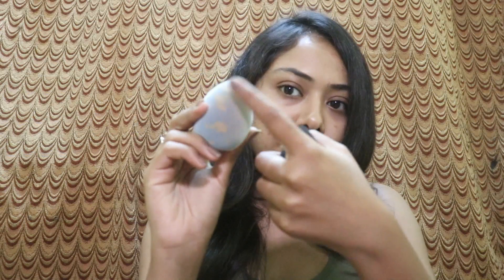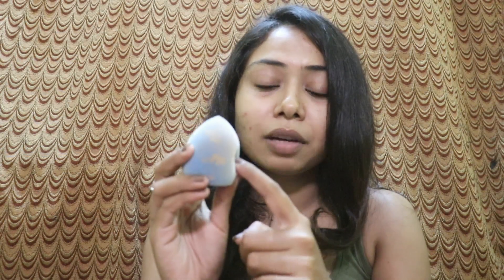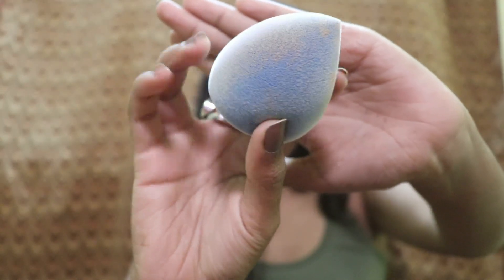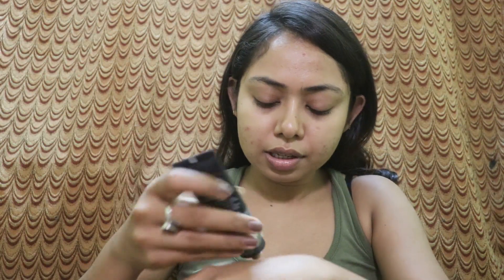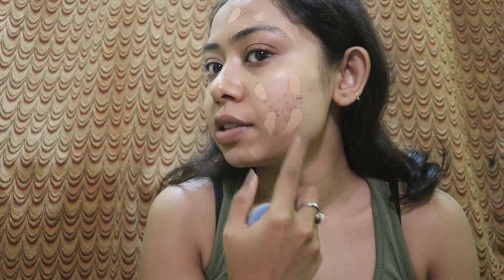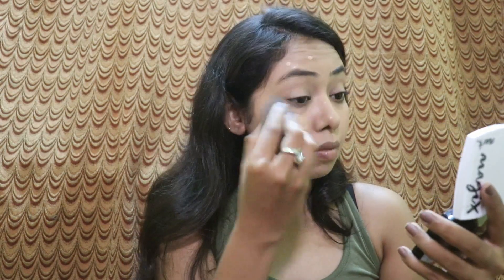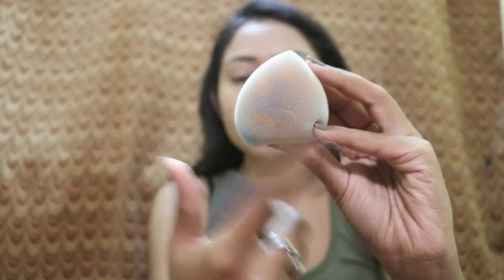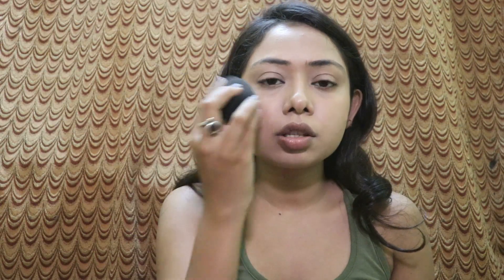Juno Sponge Demo & Review|Is it worth the hype?|Juno Vs. YBP|By Sohini Bhattacharya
Hey guys, so this is a demo as wellba demo video for a much hyped product right now, which is the microfibre sponge from Juno & Co. I have also compared it with my favourite  YBP makeup perfector. I hope this video will help you to decide which blender to buy and whether to invest in Juno sponge or not.

Be yourself be beYOUtiful
Love
Sohini